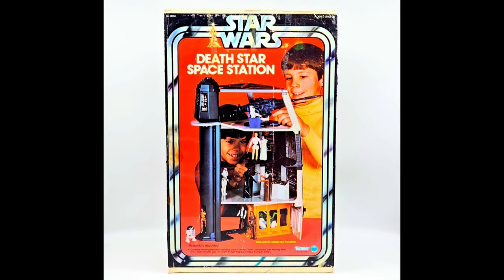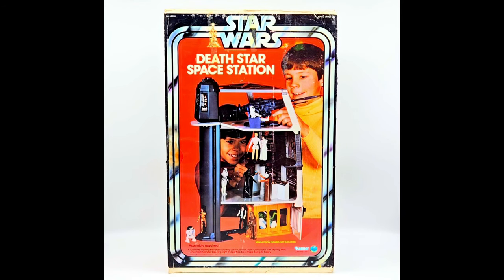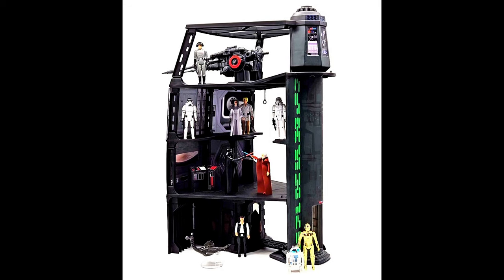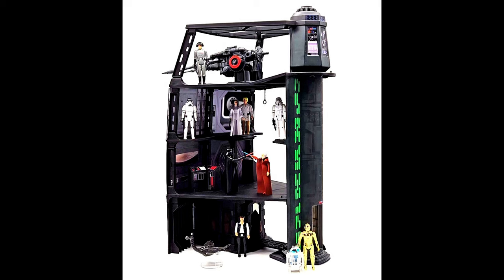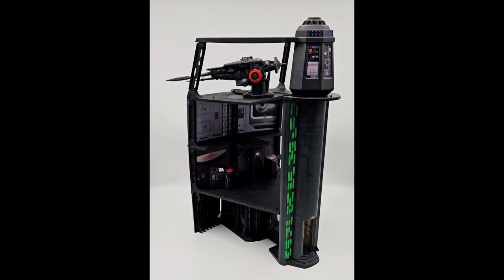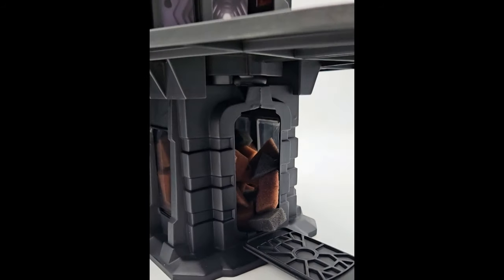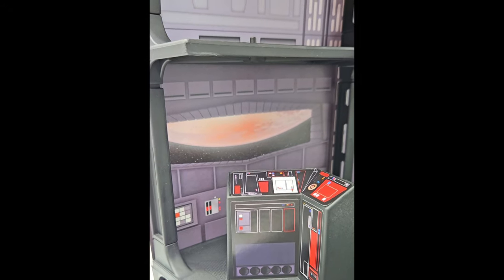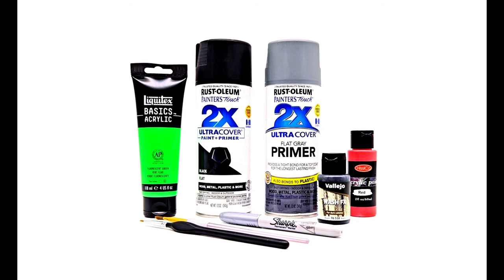Custom Kenner Star Wars Death Star Space Station!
In this week's video, I breakdown my custom, Death Star Space Station from Kenner and explain everything you need to know to create one yourself!

I repainted most of the set and added movie accurate card stock panels and decals as well, enjoy!